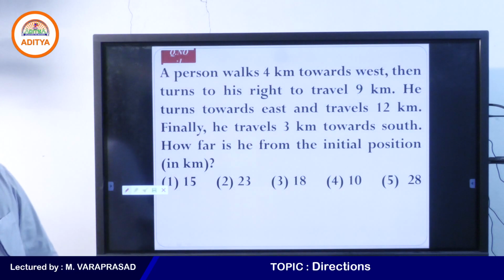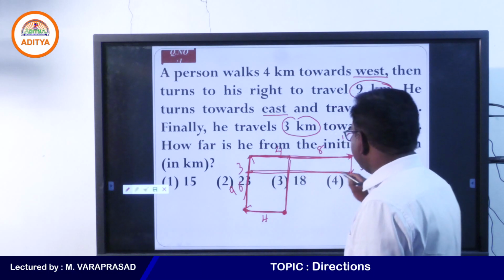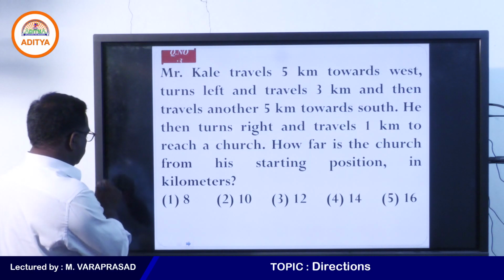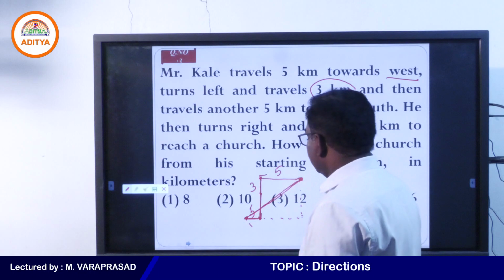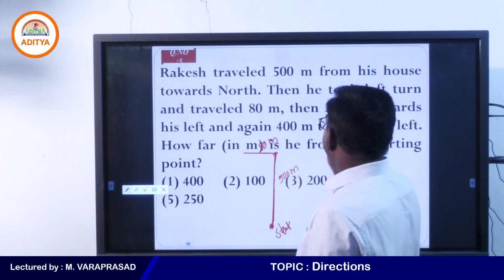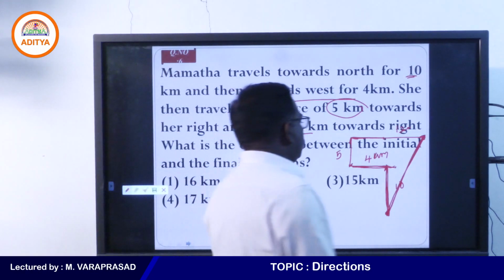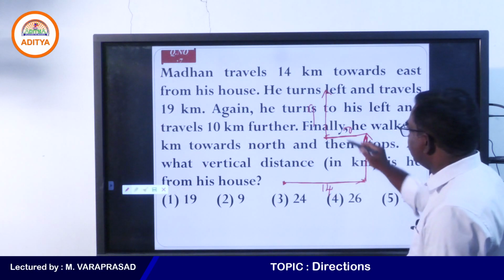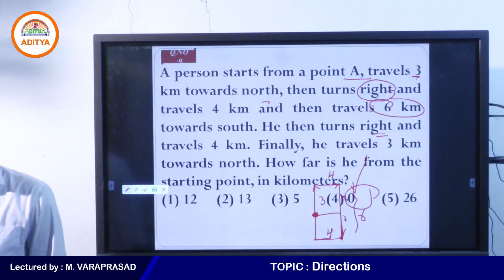DIRECTIONS 16 09 21 MVP